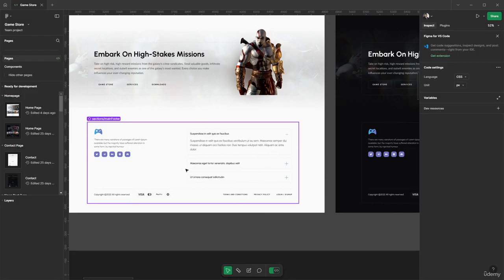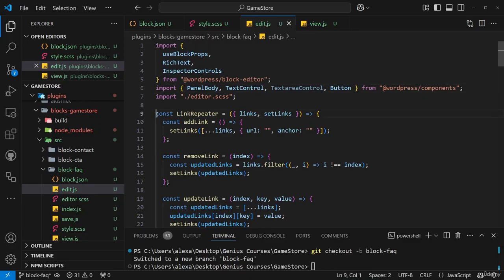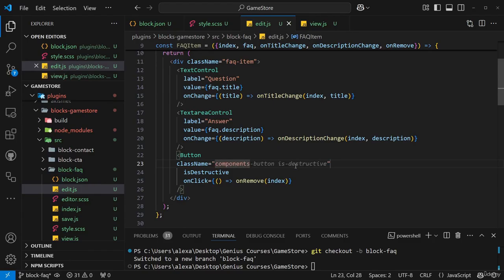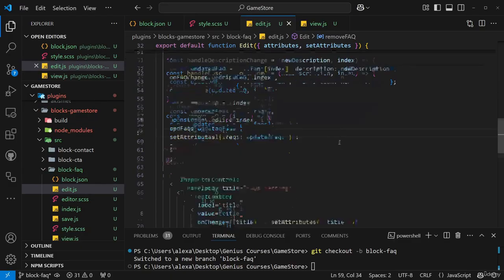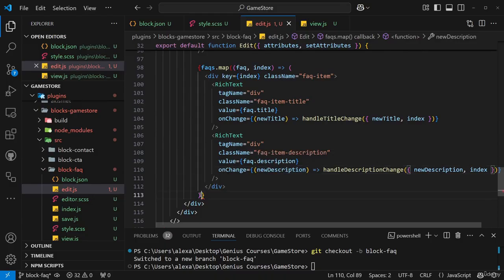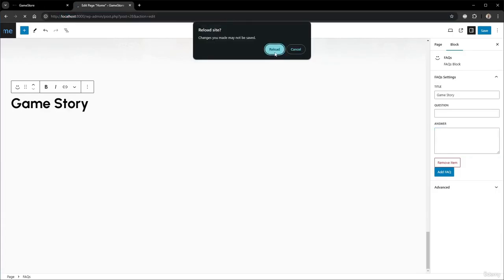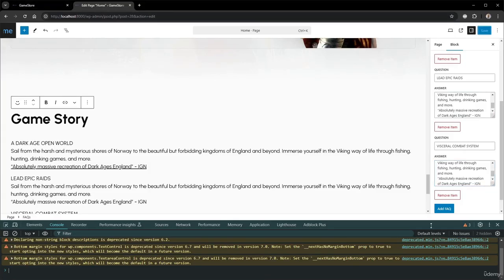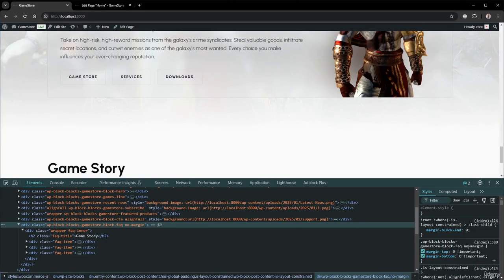WooCommerce Blocks: Implement Featured Games Block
In this video, we dive deep into building a custom Featured Games block for your WooCommerce store! Learn practical WordPress and WooCommerce development techniques, focusing on Gutenberg block creation and integration. We cover everything from setting up meta fields for games to displaying them dynamically within your custom block. This video is part of a comprehensive course on practical eCommerce development with WordPress and WooCommerce. We'll explore concepts like Full Site Editing (FSE), CI/CD with GitHub Actions, Docker-based development environments, and WooCommerce Blocks development. We learn how to connect Google Fonts, CSS, and JavaScript. By the end of this video, you'll understand how to create a visually appealing and functional featured games section to enhance your online store. This video includes a deep dive into the development of the Featured Games Block.

Topics Covered:
*   WooCommerce Blocks Development
*   WordPress Development
*   Gutenberg Block Creation
*   Meta Fields for Games
*   Dynamic Content Display
*   FSE (Full Site Editing)
*   Practical eCommerce
*   GitHub Actions CI/CD
*   Docker for WordPress
*   WordPress plugin development
*   WooCommerce plugin development

Check out the full course for more in-depth tutorials and project-based learning!